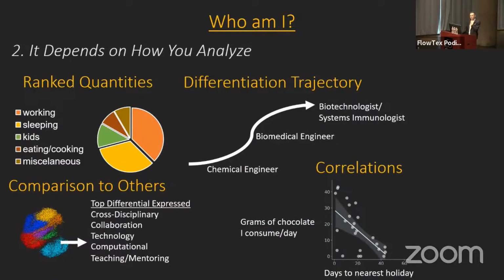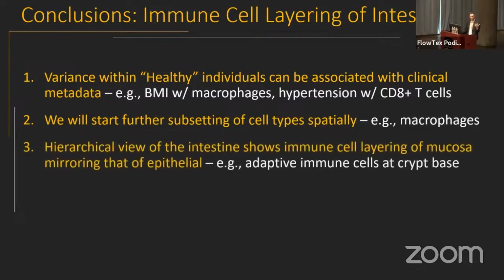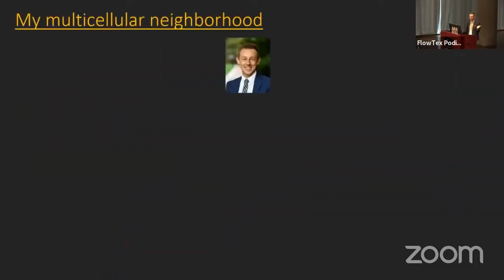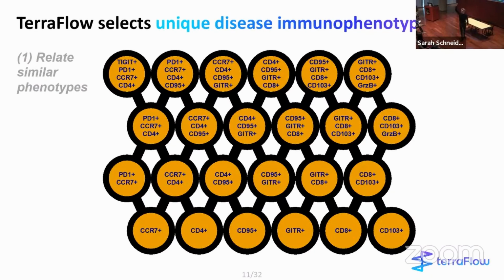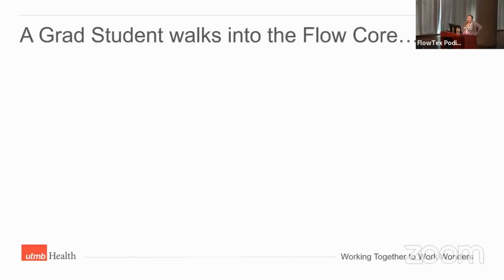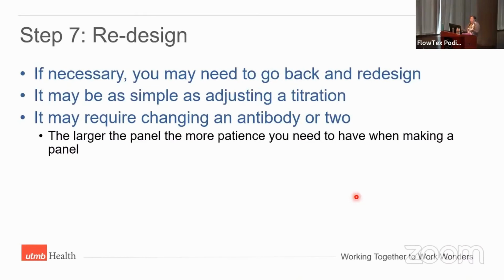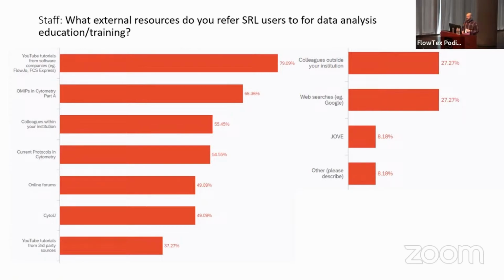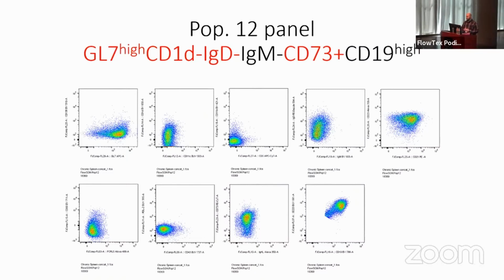FlowTex2023 Day3 Morning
FlowTex 2023 - Thursday March 23rd, 2023
Shown in this video is the morning session from day three of the FlowTex2023 meeting.

Advanced Technology Session
John Hickey  - Tissue Architecture Driven by Immune Cells  -  00:35
Dan Freeman  -  Flow Analysis Must Become Interpretable  - 54:10
Break
Meredith Weglarz  -  I’ll just use what’s in the box  - 1:24:35
David Gravano  -  Teach a Man to Fish: Empowering Researchers in Cytometry Experimental Execution and Data Analysis -  1:50:55

In both the break and vendor slides we show these as our vendors and ISAC support us (FlowTex).

Copyright Flowtex 2023.